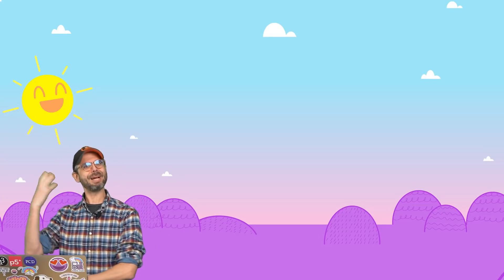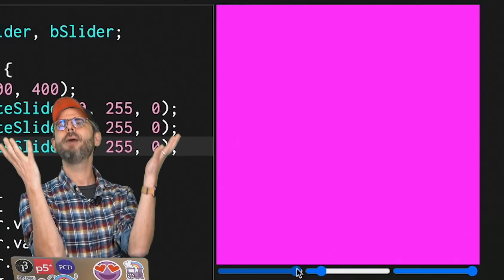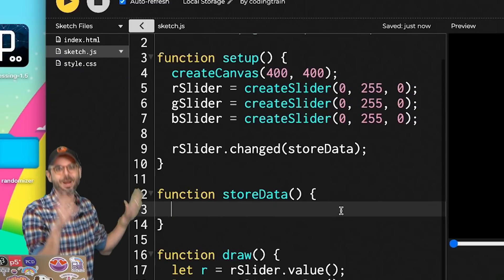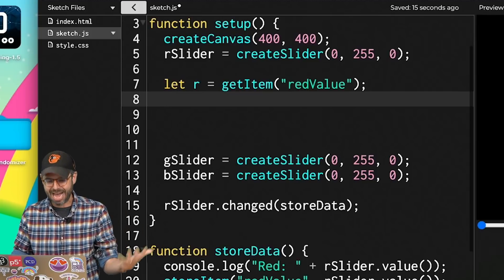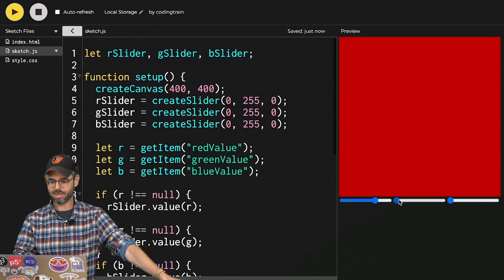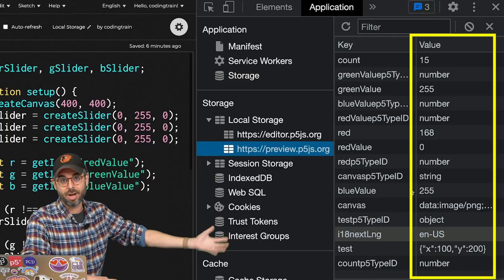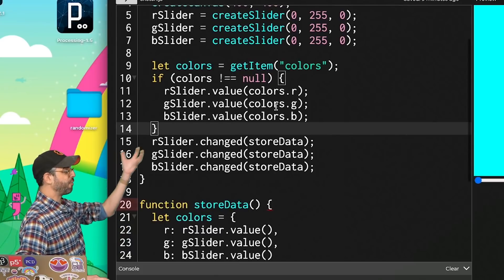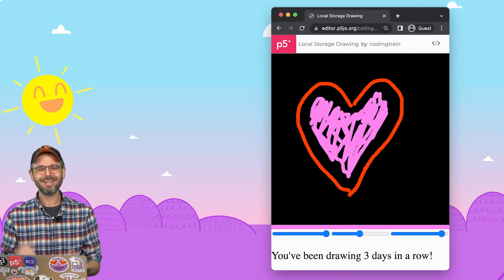Local Storage in JavaScript with p5.js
What's the easiest and quickest way to have a p5 sketch re-start from where it last left off? Local Storage!

Other videos mentioned in this video:
🎥 6.1: Introduction to Object-Oriented Programming with ES6 - p5.js Tutorial

Timestamps:
0:00 Hello! What is Local Storage?
1:15 Color sliders p5 sketch
2:16 p5 local storage code
7:57 Debug storage with developer tools
8:50 Storing JavaScript objects
10:26 Downsides of local storage
11:15 More examples!

This description was auto-generated. If you see a problem, please open an issue